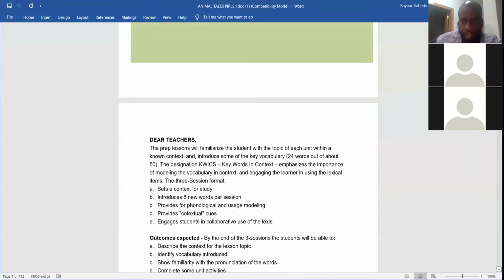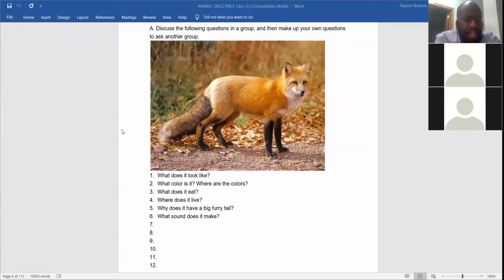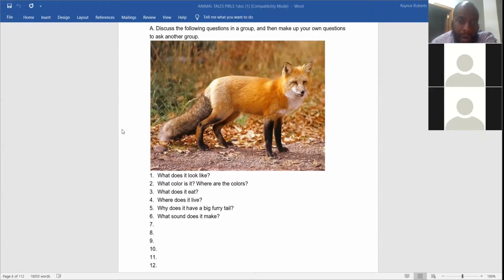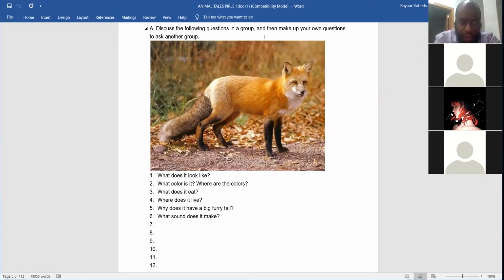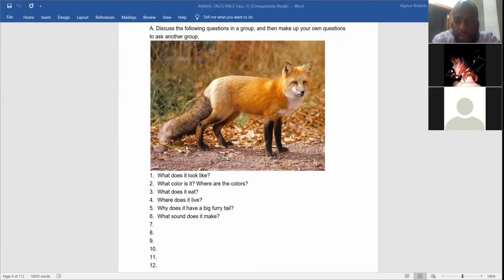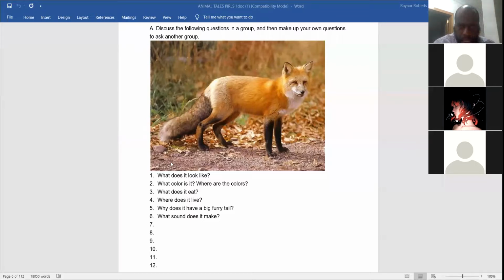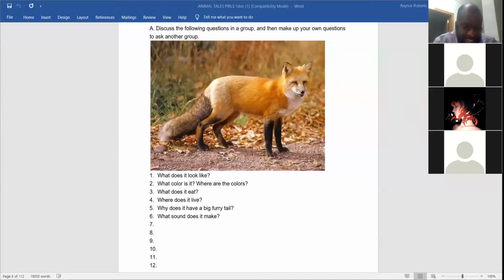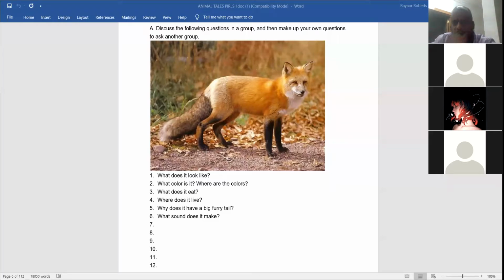30 minute lesson May31st English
First 30 minute flash lessons. Riyadh, Saudi Arabia.